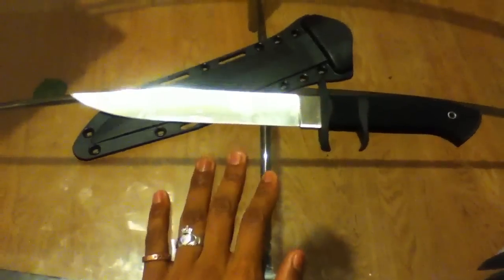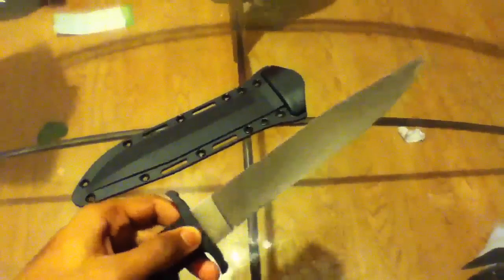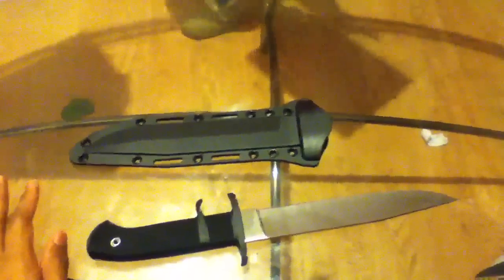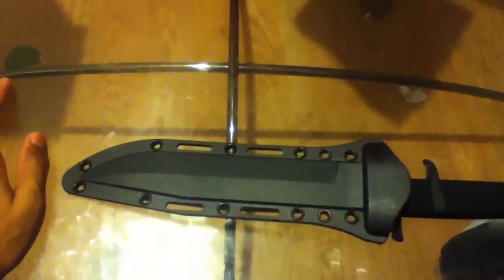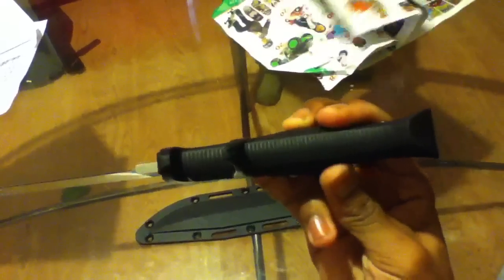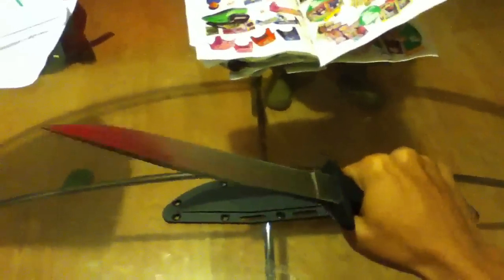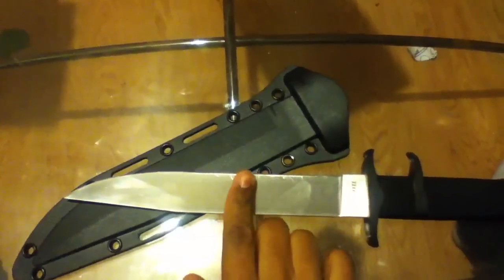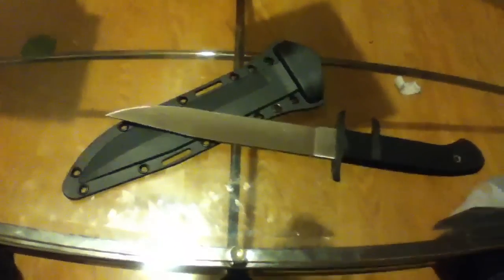Cold Steel - OSI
good- thick blade
         great handle
         very balanced
         trustful and intimidating
         ideal for anti personal use
         self defense

bad: not full flat ground
        sheath needs modification
        re profile the edge bevel
        small lanyard hole
        rubber guards but not really a problem in my opinion